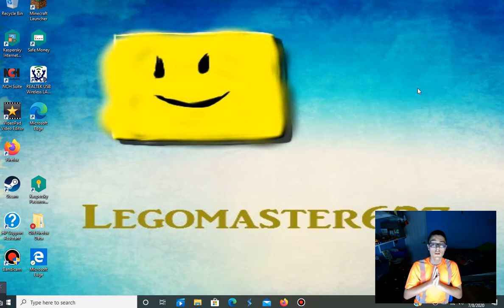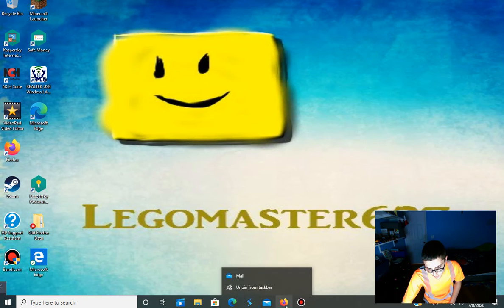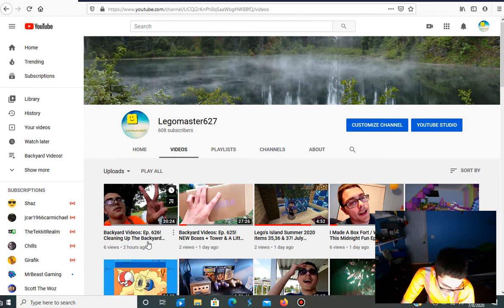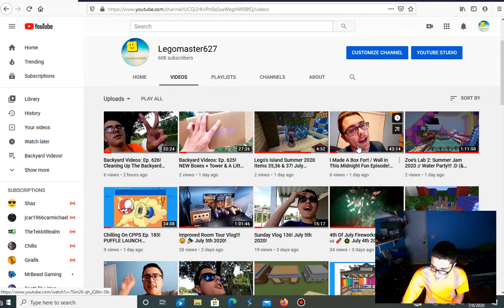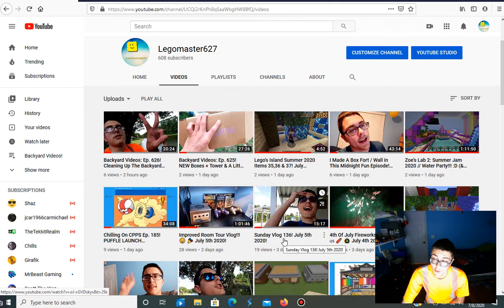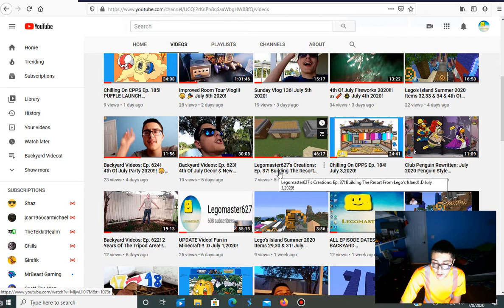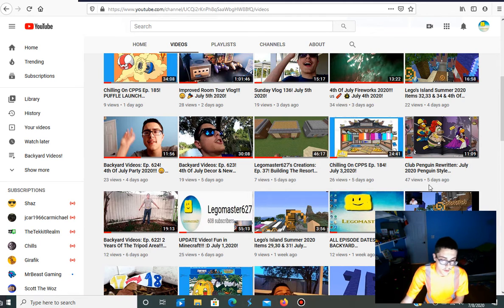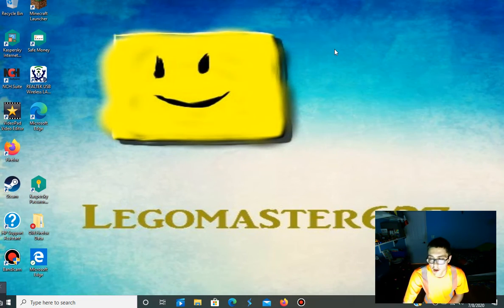UPDATE Video! (Creativerse Returns Next Weekend :D) July 8,2020!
YEP IT'S FINALLY HAPPENING AFTER OVER A YEAR! :D NEXT Episode: July 15!